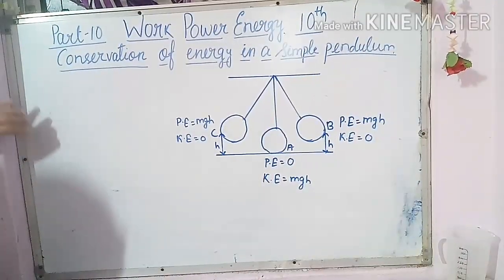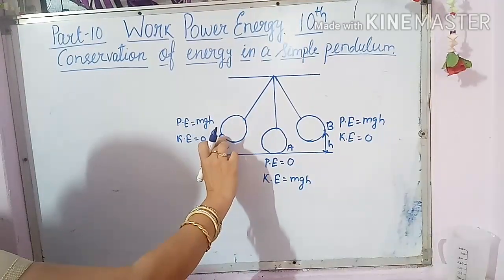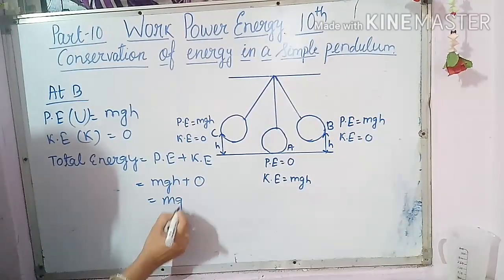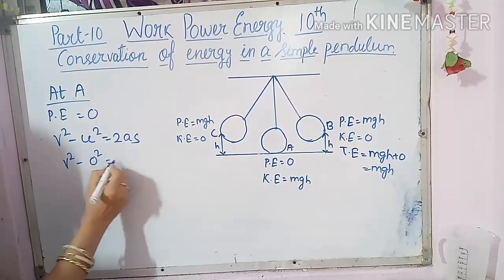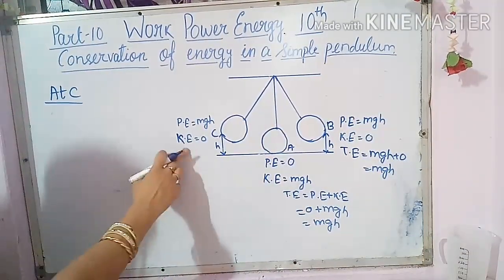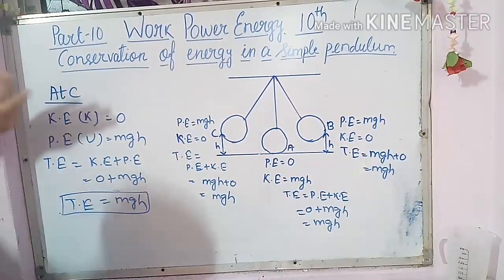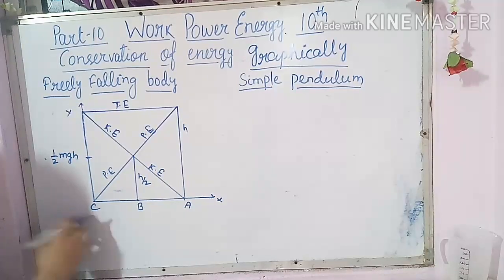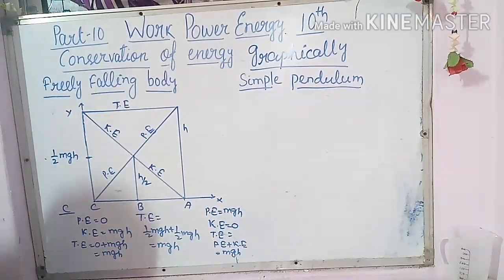Energy Conservation In a SImple Pendulum Work Power Energy RatnaSagar 10th ICSE